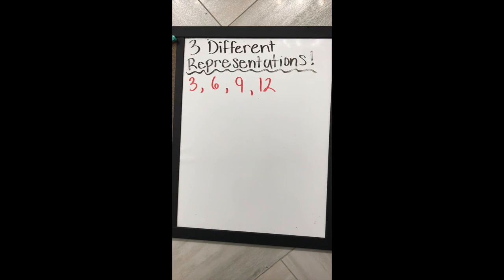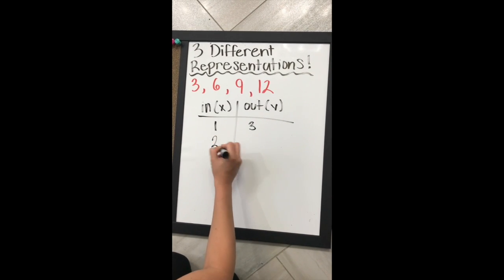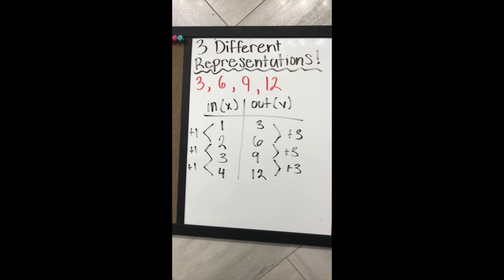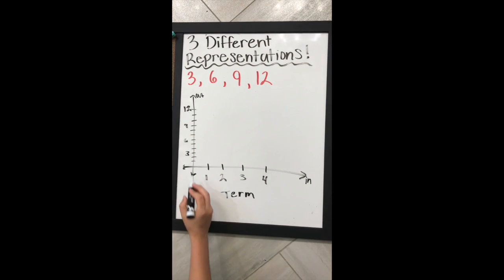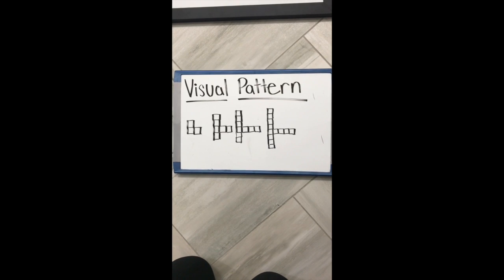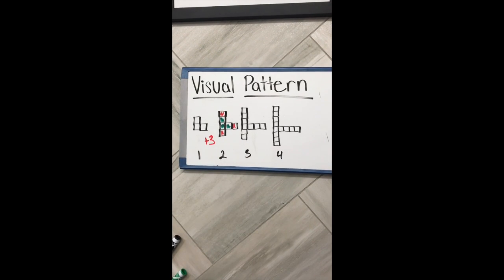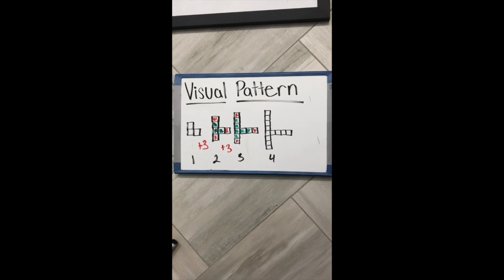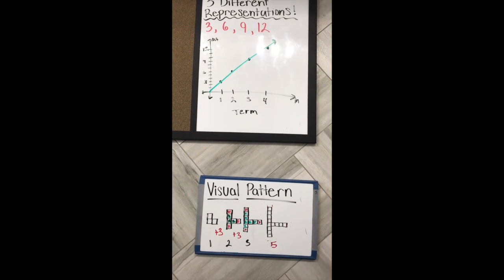3 Different Representations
Representing a sequence of numbers using a table, graph, and a visual pattern.